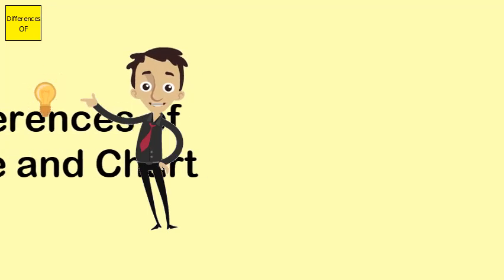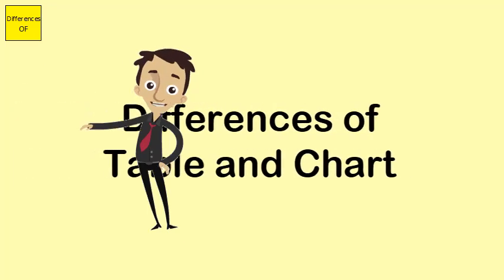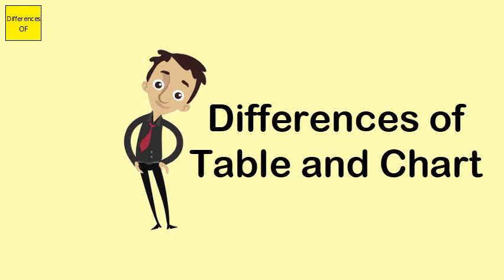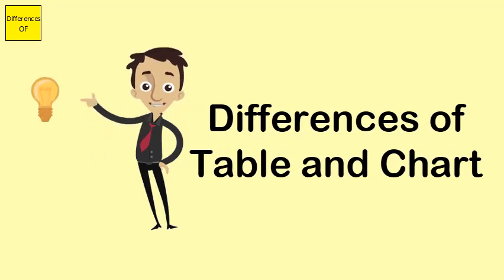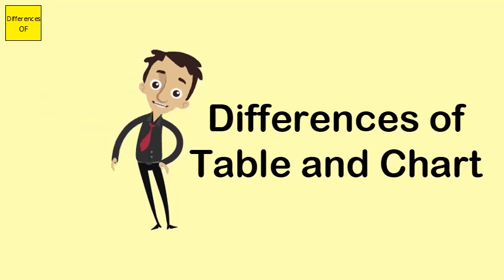Differences of Table and Chart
Same, but Different. Charts present information in the form of graphs, diagrams or tables. Graphs show the mathematical relationship between sets of data. Graphs are one type of chart, but not the only type of chart; in other words, all graphs are charts, but not all charts are graphs.Tables vs. Graphs. When deciding to use a graph or a table to communicate your data-driven message, always ask yourself how the information will be used. Graphs are essentially a visual display of quantitative information along two axes. ... Because of their visual nature, they show the overall shape of your data.table, chart, diagram, form, graph [closed] ... chart: A chart is a diagram, picture, or graph which is intended to make information easier to understand. diagram: A diagram is a simple drawing which consists mainly of lines and is used, for example, to explain how a machine works.A data chart is a type of diagram or graph, that organizes and represents a set of numerical or qualitative data. Maps that are adorned with extra information (map surround) for a specific purpose are often known as charts, such as a nautical chart or aeronautical chart, typically spread over several map sheets.